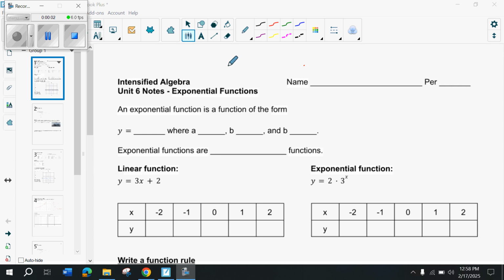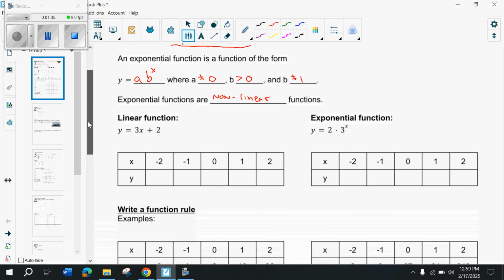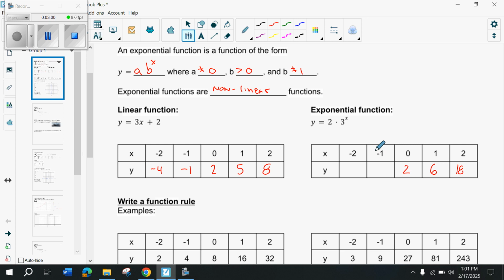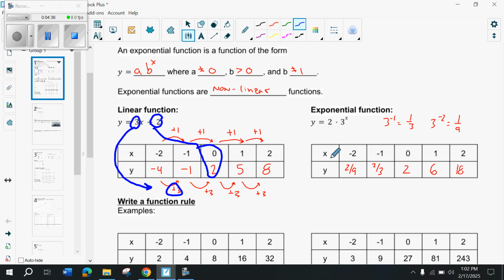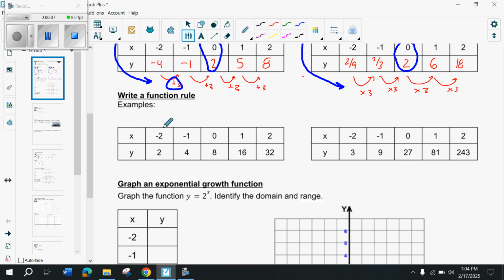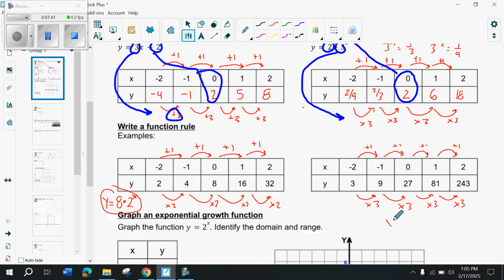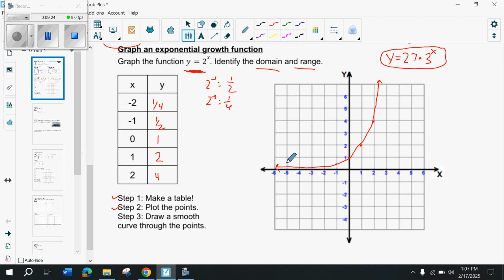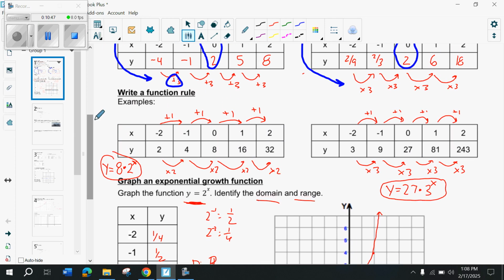Exponential Functions Notes Page 1